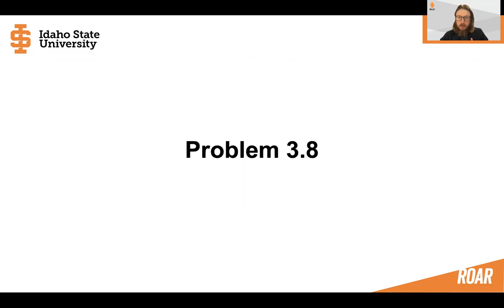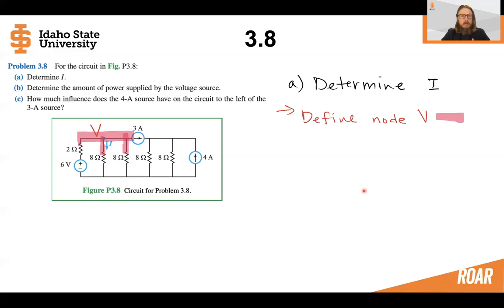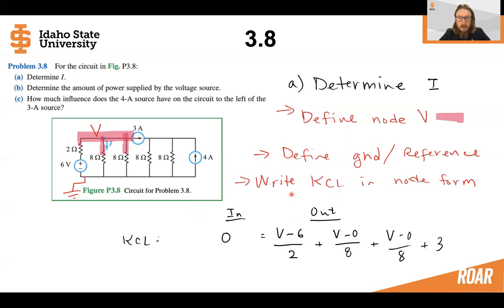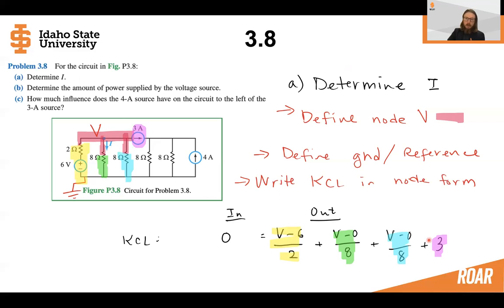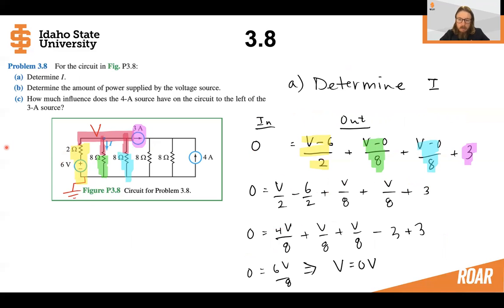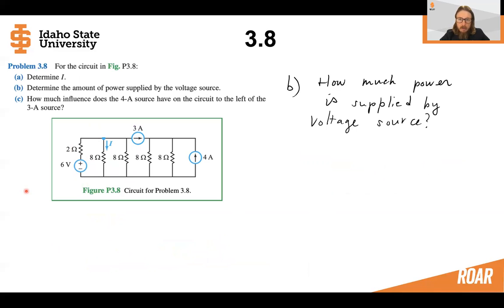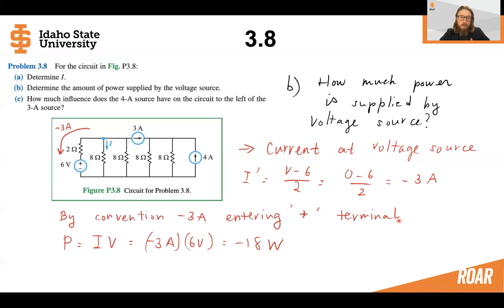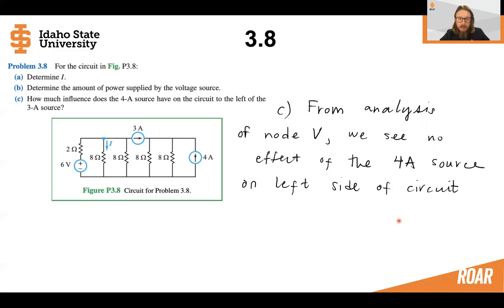Node Voltage Circuit Solution Example Problem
This is similar to problem 3.8 in "Circuit Analysis and Design" by Ulaby, Maharbiz, and Furse. This is a free/open educational textbook on basic circuit design found

We will use node voltage method to solve for voltages and currents in a simple circuit. We will use the Kirchhoff Current Law (KCL) equations in node voltage form.